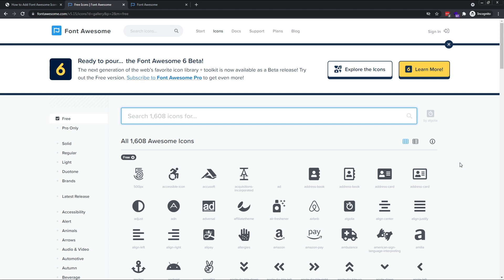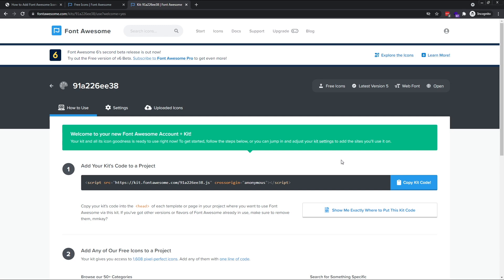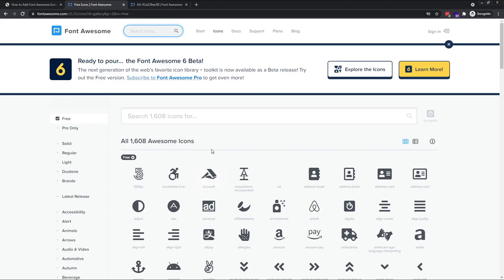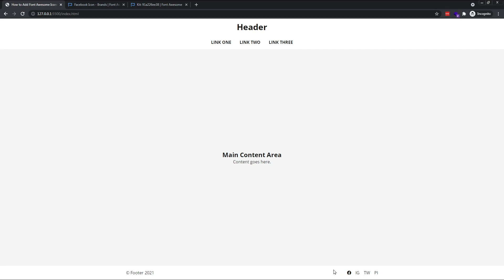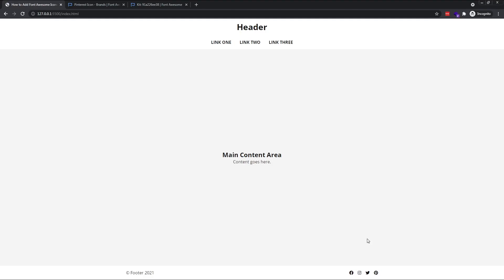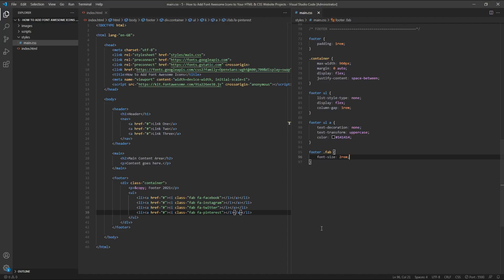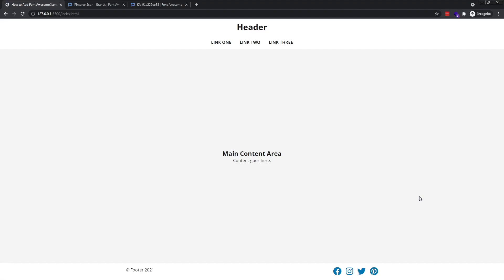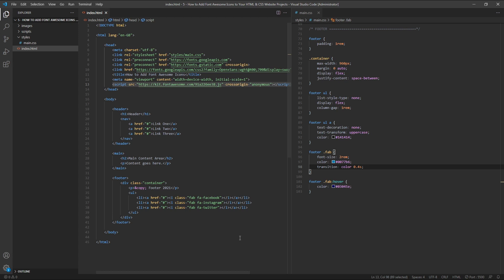How to Add Free Font Awesome Icons to Your HTML & CSS Projects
In this tutorial, we look at how to use the free Font Awesome icons in your HTML & CSS website projects.

We look at how to create an account, add a link to the Font Awesome CDN, and how to add, style, and remove icons in your projects using some basic HTML and CSS.

I hope you find this video useful. If you have any questions, please leave them in the comments below and I'll do my best to answer as soon as possible.

TIMESTAMPS:
00:00 Introduction
00:11 Creating your Font Awesome account
00:50 Adding your "kit code" to your HTML document
01:28 Adding icons to your project
04:14 Styling Font Awesome icons with CSS
06:40 Removing & troubleshooting Font Awesome icons
07:16 Summary